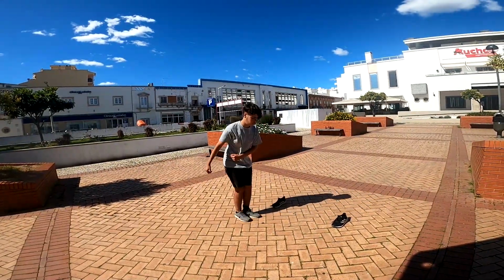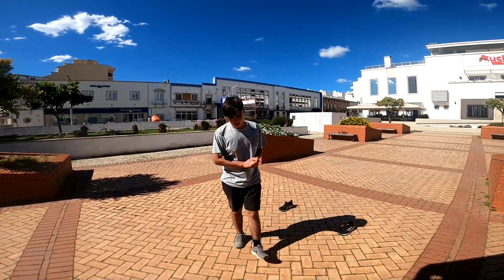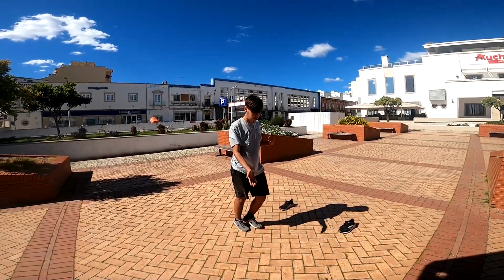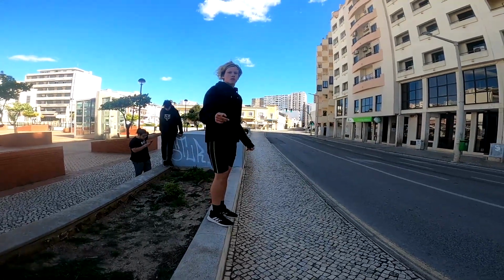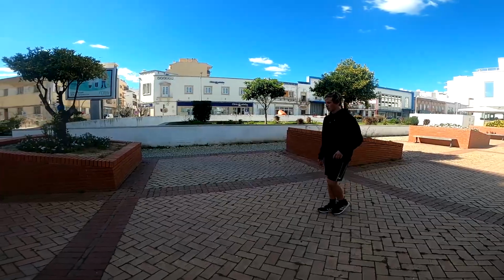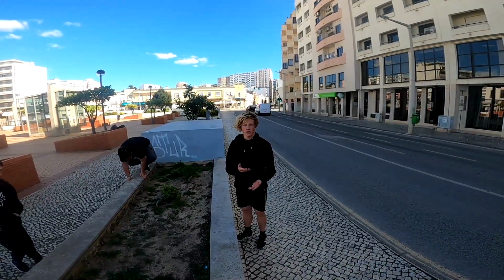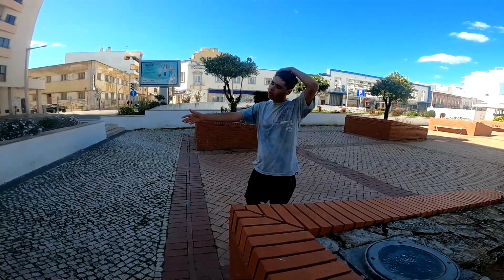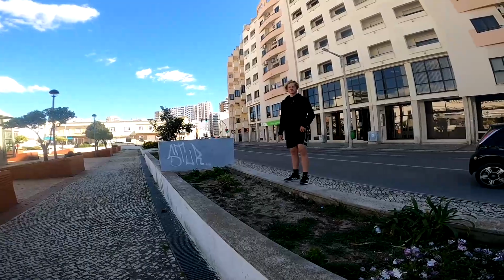360 pre tutorial with some variations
Hi everyone another tutorial for u guys!!
It is quite long but it was for the best, we wanted to post with all we know about this trick :)